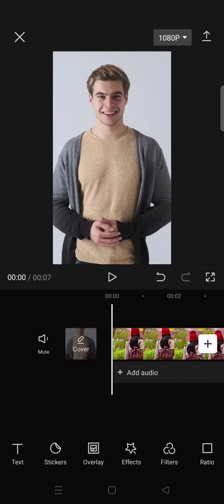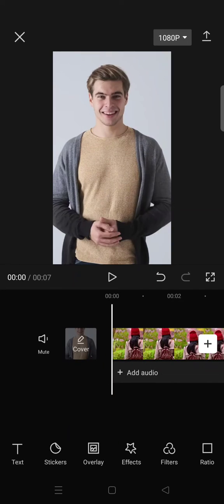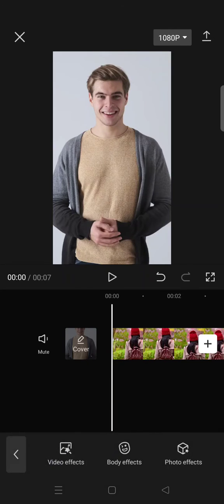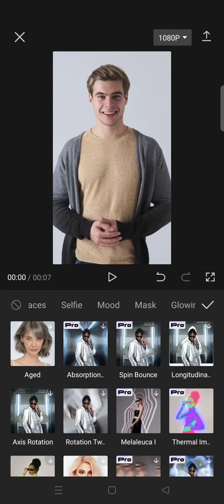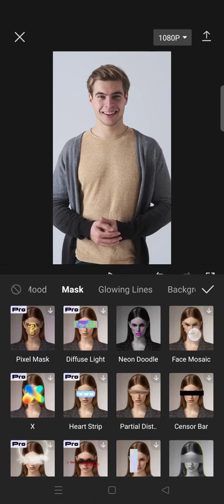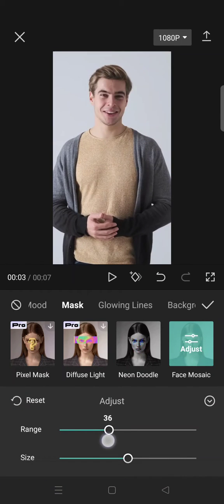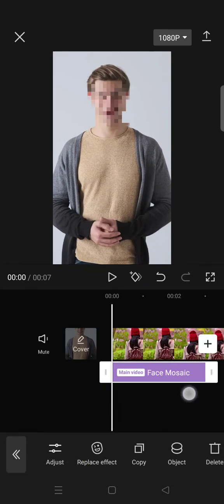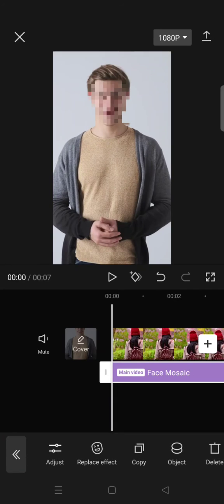How To Add Mosaic Effect On CapCut Apps? NEW UPDATE JUNE 2023 | CapCut Effect Tutorial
Learn how you can add a mosaic effect in CapCut